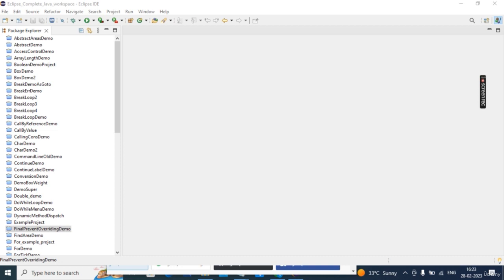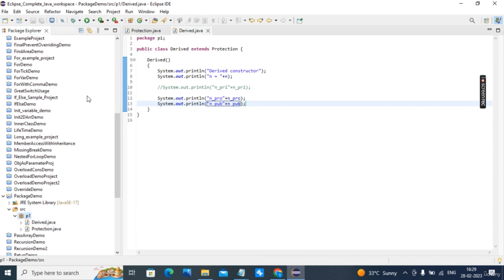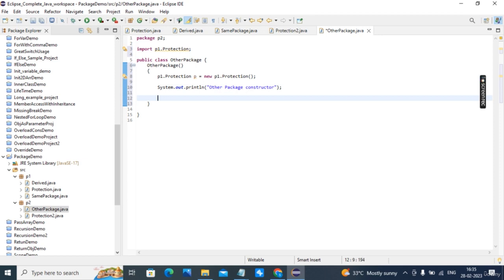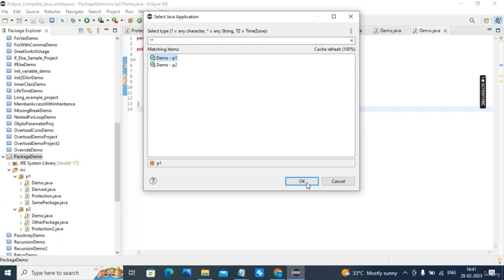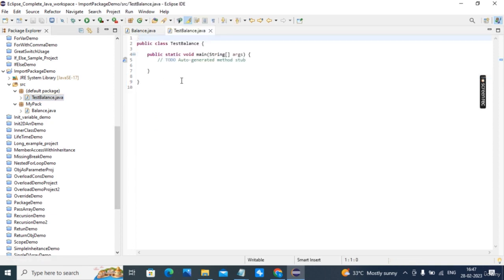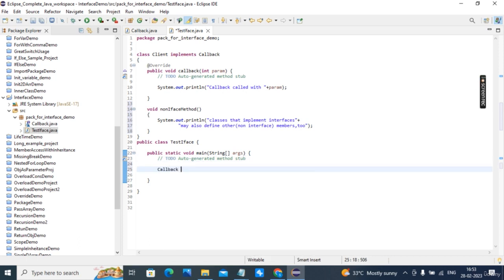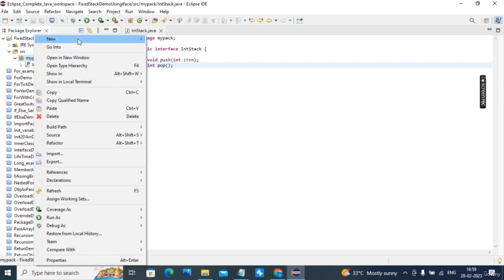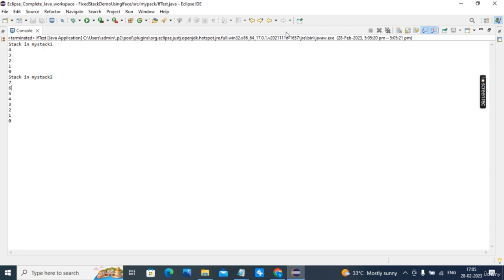Packages and Interfaces practical part1 | Java